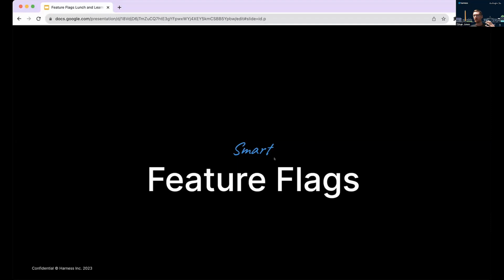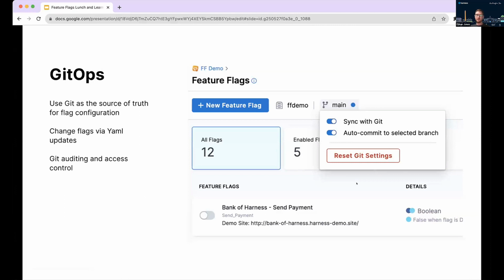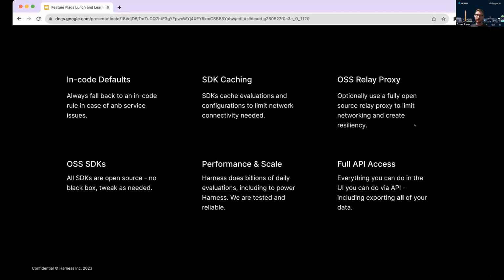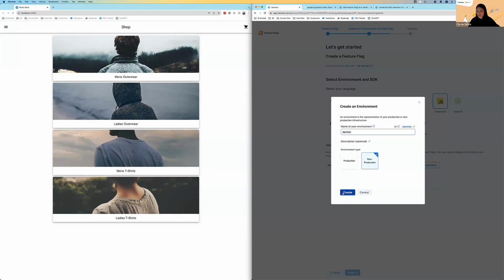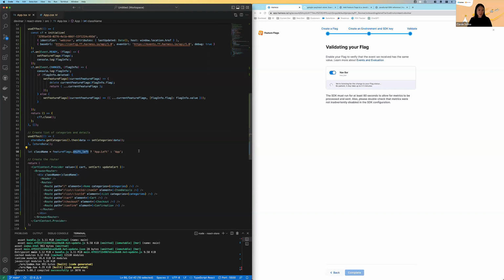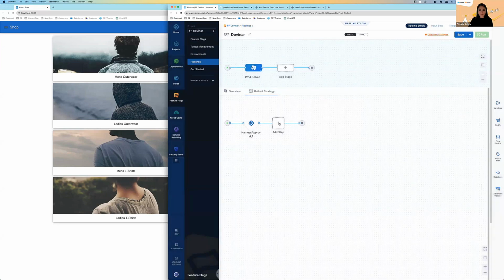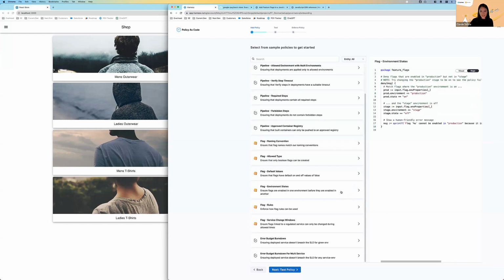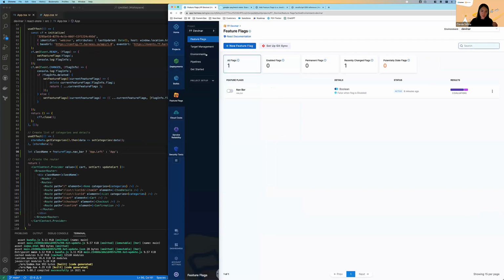Harness Smart Feature Flags Workshop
Get hands-on in our exclusive custom workshop with our Product Director, Ethan Jones. Learn how to deploy anytime, decoupling code deployment from releases. Discover the power of progressive releases, manage feature reliability, and unlock innovation with ease.

This workshop is tailored for developers like you, designed to simplify and supercharge your development process. Plus, you'll walk away with a clearer vision of how GitOps transforms the way you handle feature flags.